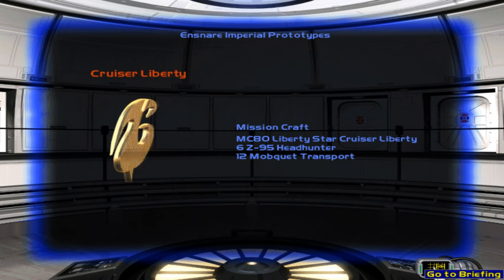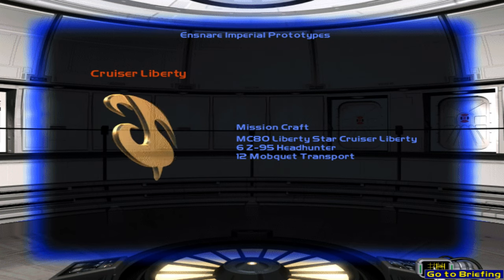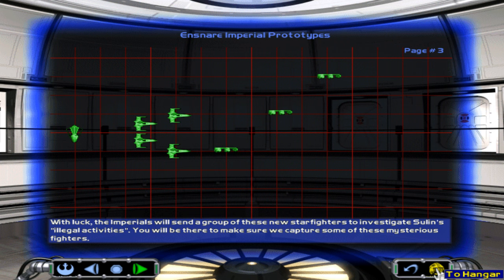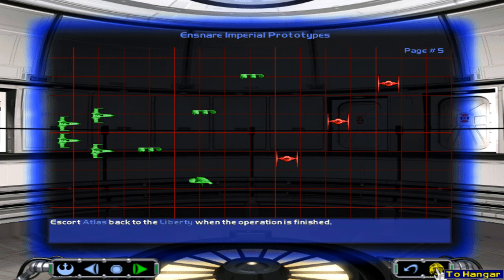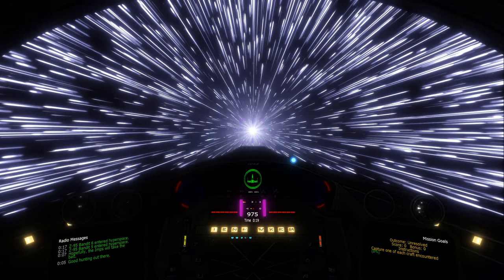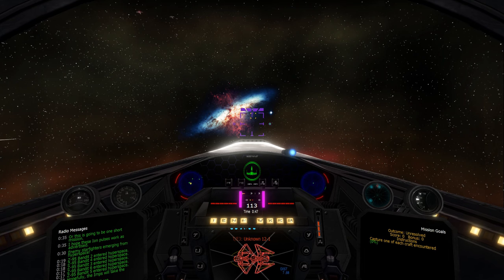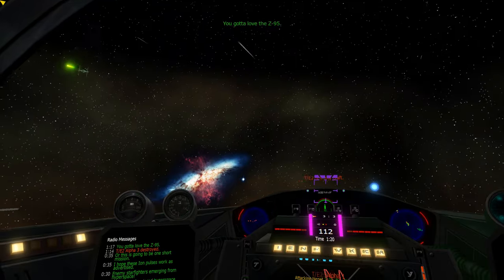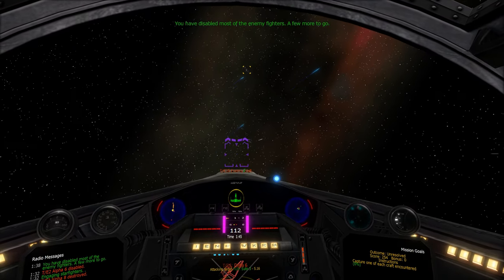Star Wars X-Wing Alliance S2E2: Ensnare Imperial Prototypes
Star Wars X-Wing Alliance on GoG.com

I am flying with Thrustmaster HOTAS A-10 Stick and Throttle as well as a TrackIR 5 + Delanclup Fusion.